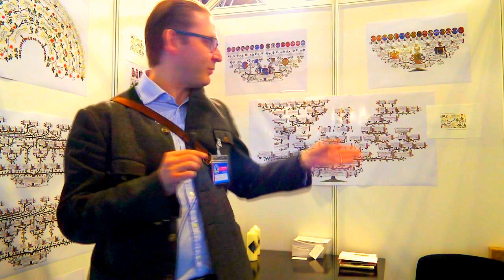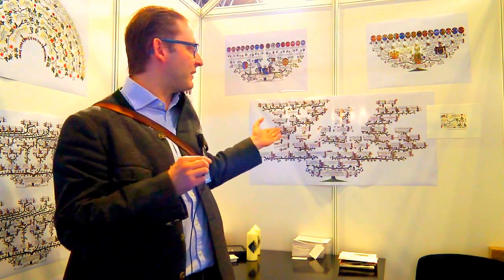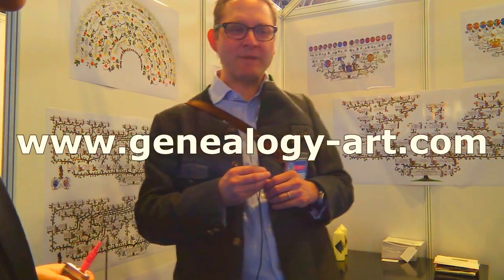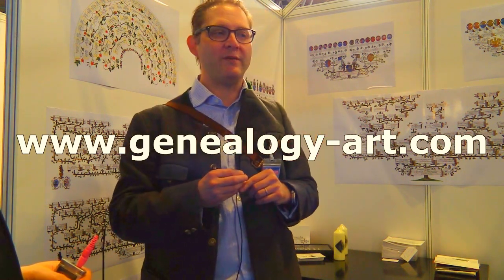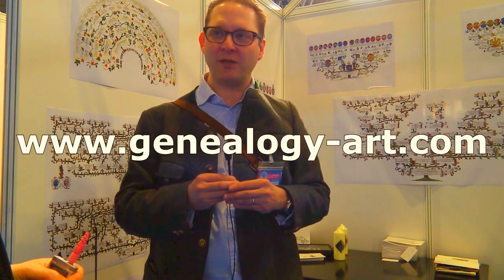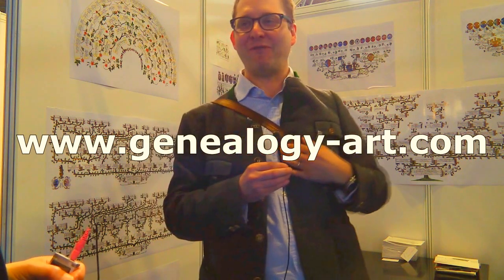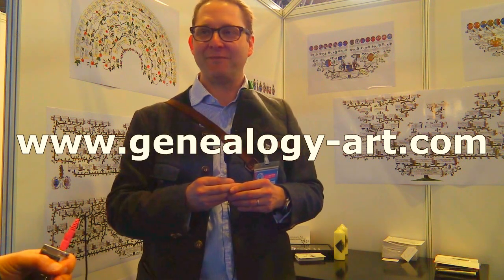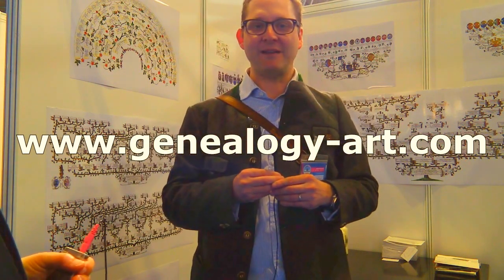Genealogy Art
English Family Tree - English Family History - Genealogy Art

I was really pleased at the Who Do You Think You Are? Live show in Birmingham to come across this stand. I enjoy finding new resources to display my research into my ancestors and this exhibitor demonstrated how he can take your research and turn it into really beautiful family trees. It was a pleasure, while gathering new ideas from the stands at the Who Do You Think You Are? Live show at the NEC, to come across Wladimir Carlos Ledochowski.

Wladimir was on a stand that was promoting to family historians his work. He offers a number of products that can help you display your family history research in a beautiful way.

If you are still completing your research into your English or Welsh ancestors then make sure that you have got the most detail that you can.

Nick, The Nosey Genealogist, who carried out this interview, has a really useful blog packed with family history tips and also various learning materials and his extremely well received family history course can quickly give you the tools to put you back on track. It is now available from a link on the pages of:

    Category
        Howto & Style